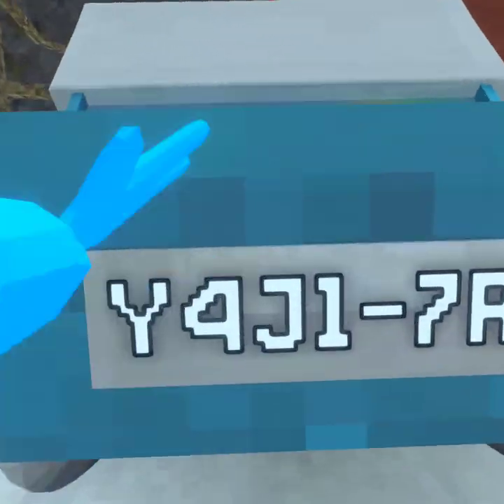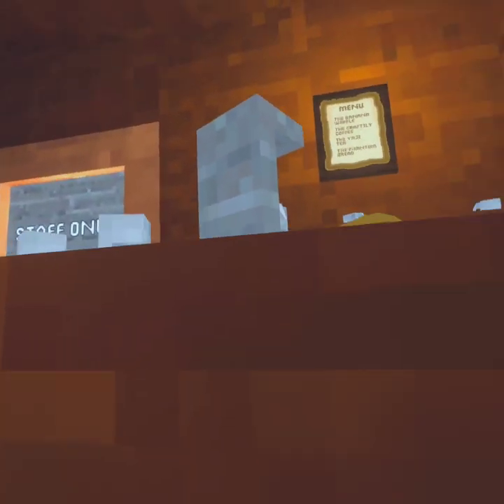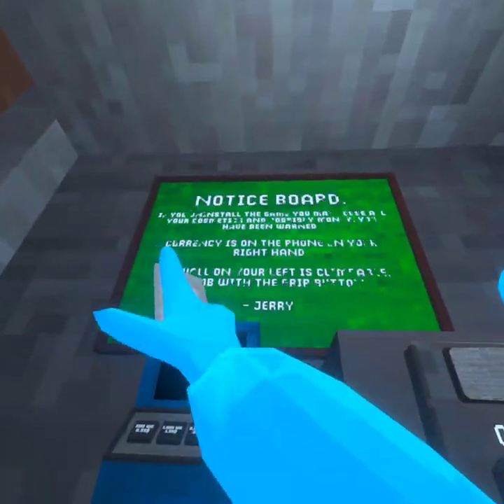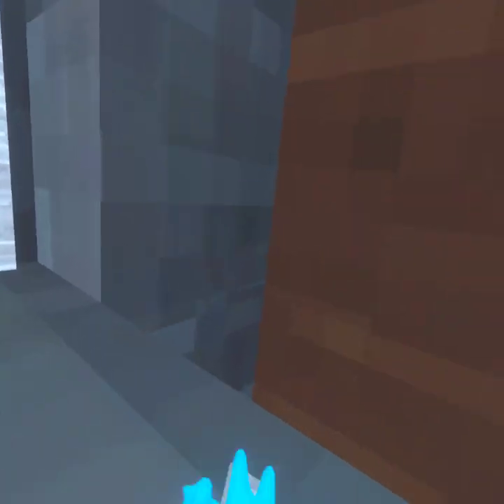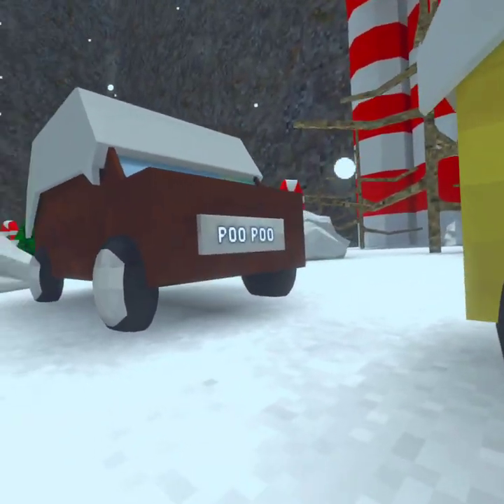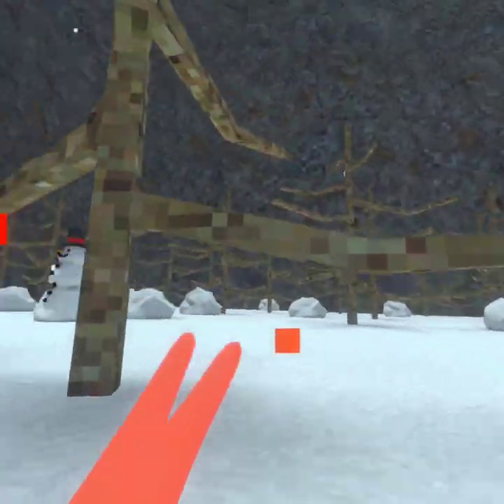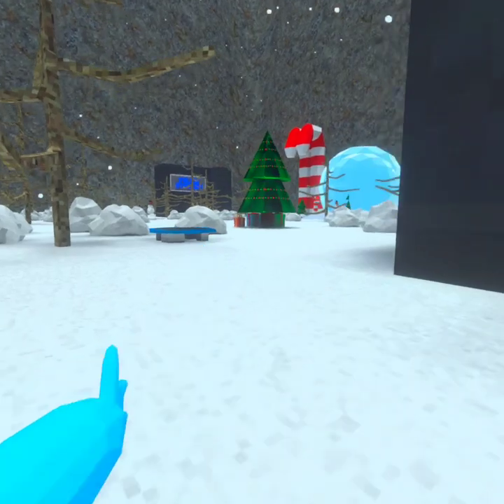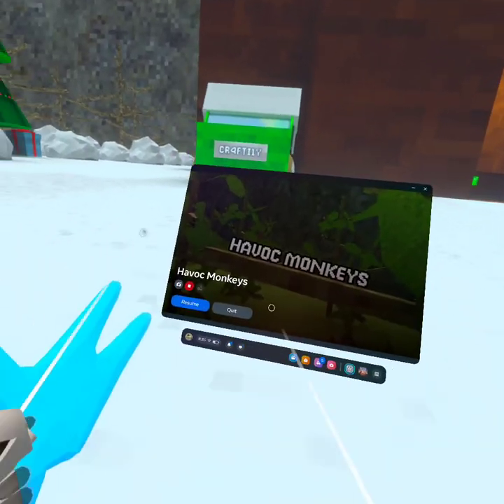New gorilla tag fan game Havoc Monkeys